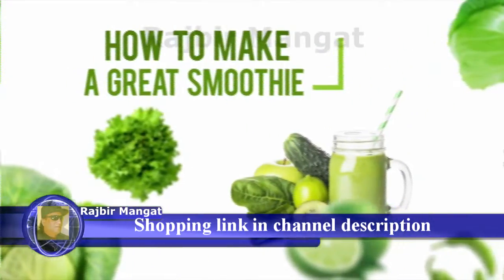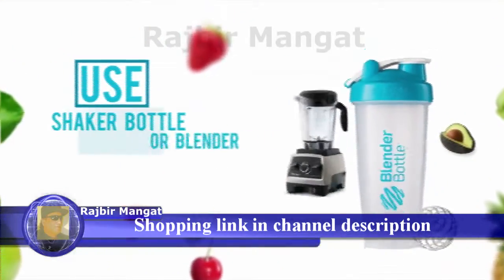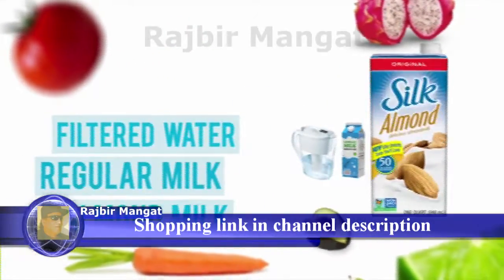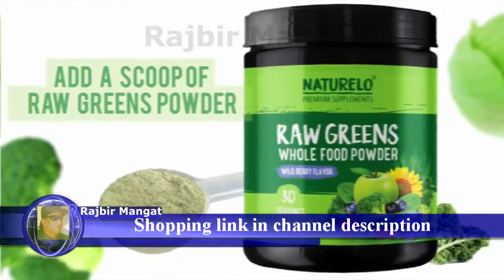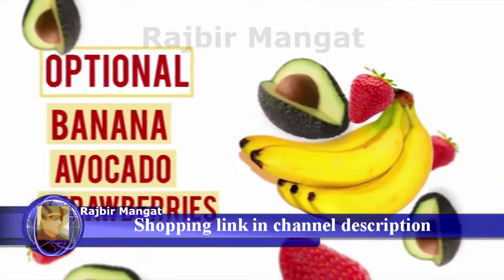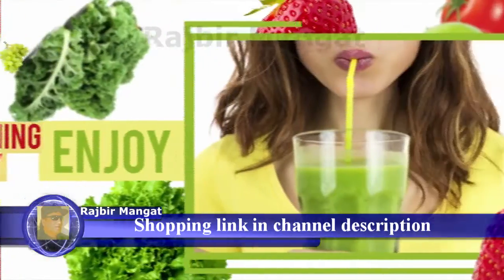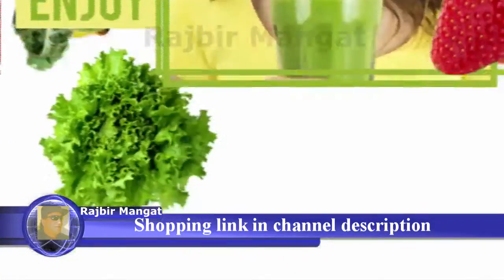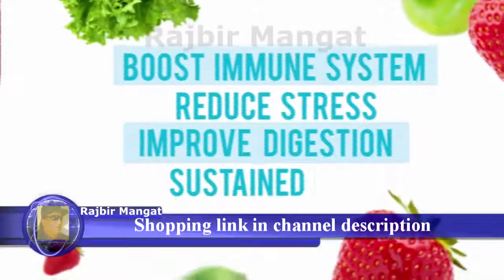NATURELO Raw Greens Superfood Powder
NATURELO Raw Greens Superfood Powder - Best Supplement to Boost Energy, Detox, Enhance Health - Organic Spirulina & Wheat Grass - Whole Food Vitamins from Fruit & Vegetable Extracts